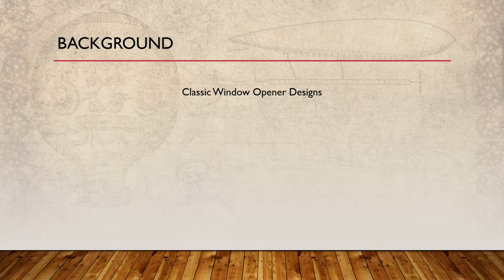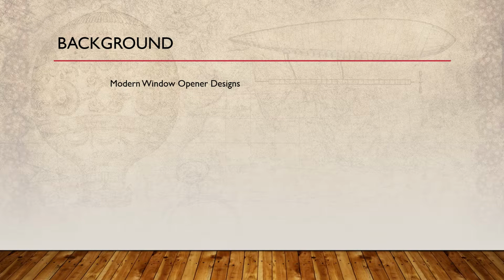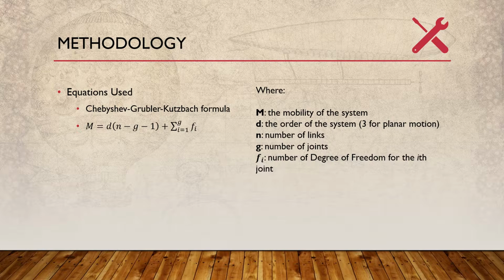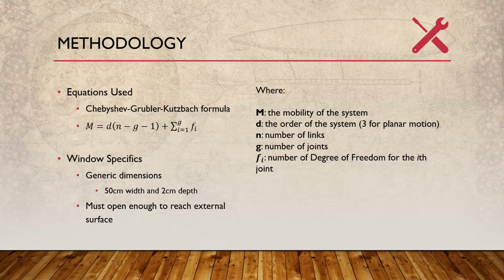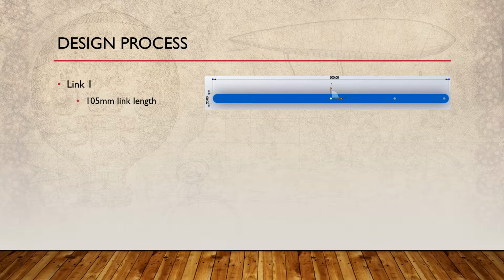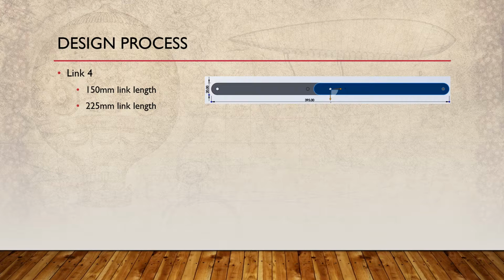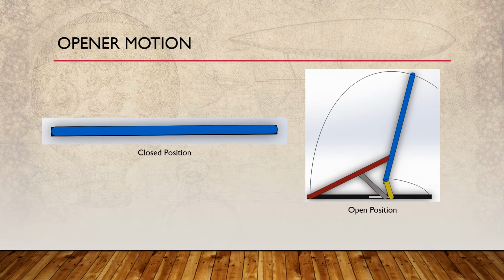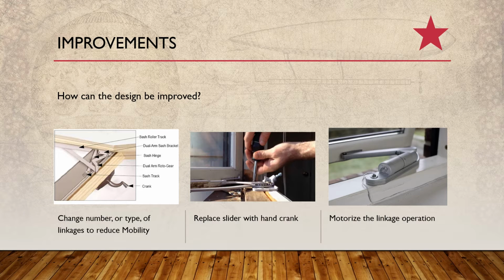W2018 MECH3302 Project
Group Project for the MECH3302: Mechanisms for Mechanical Systems course.